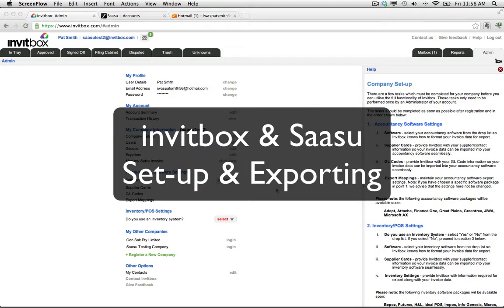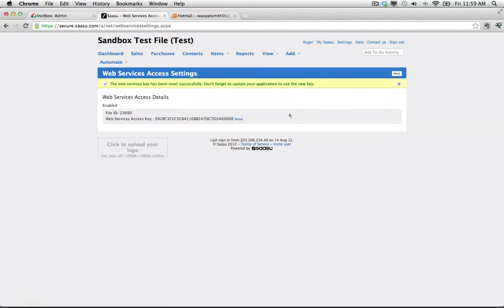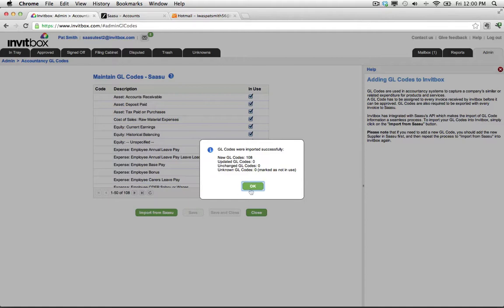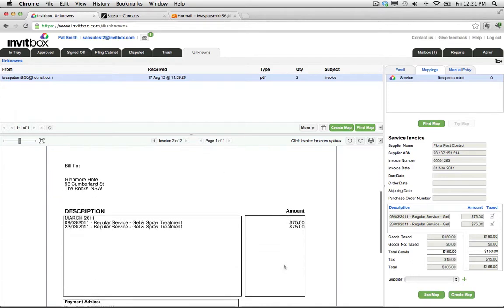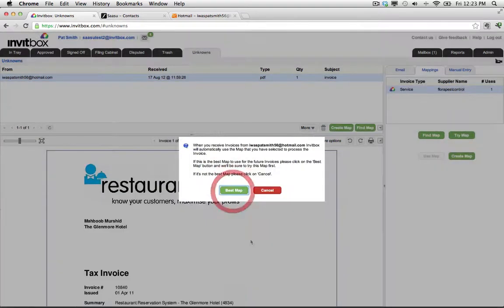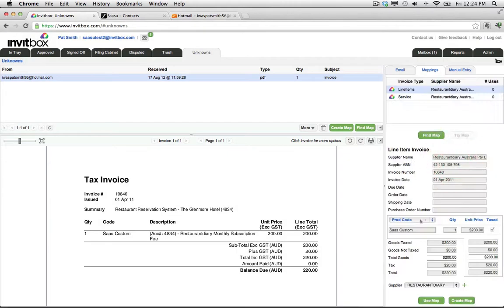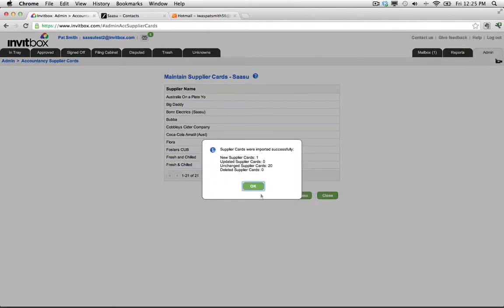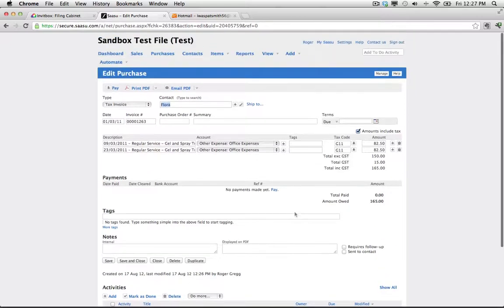invitbox & Saasu, Set-up and Exporting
How to set-up your invitbox account to connect with your Saasu account, and also how to export from invitbox to Saasu